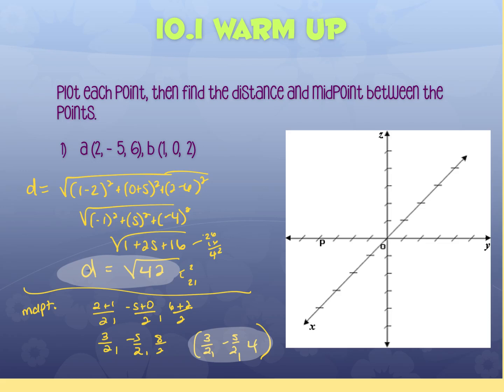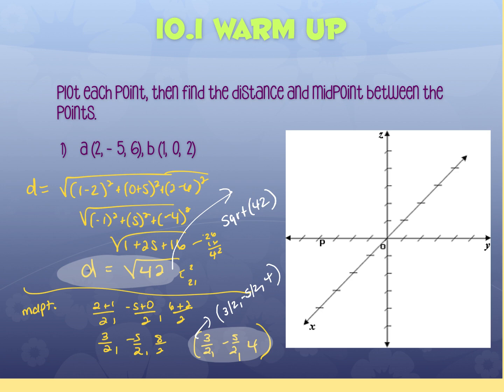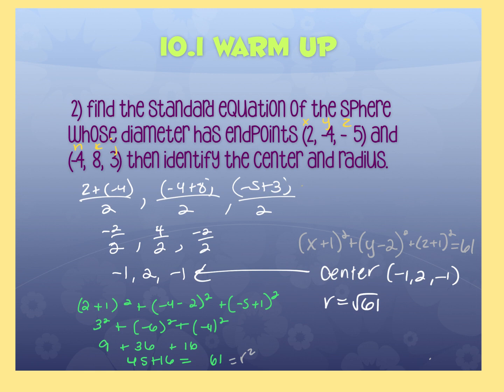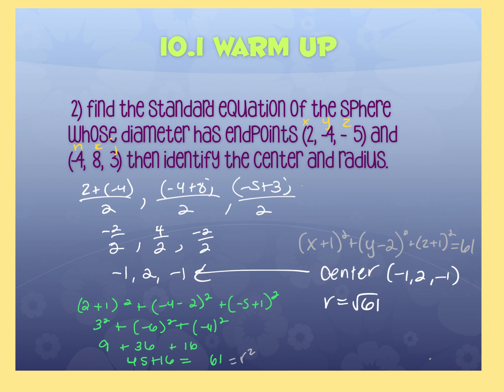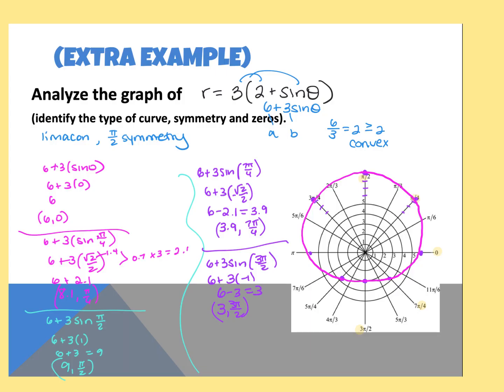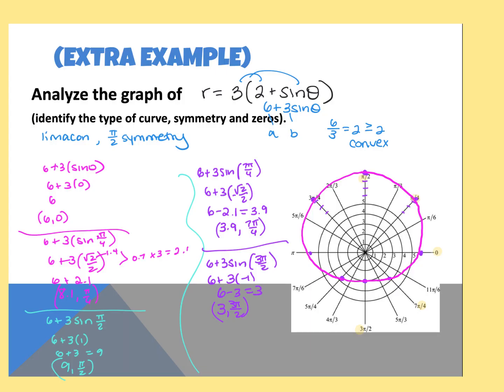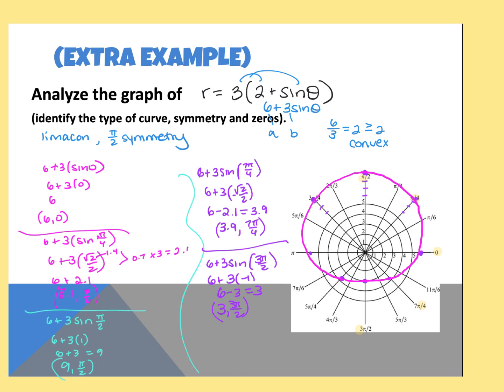5.7_10.1 warm up with graphing practice.mp4